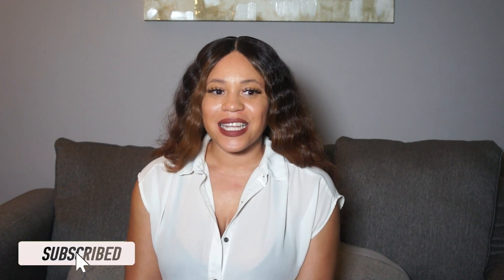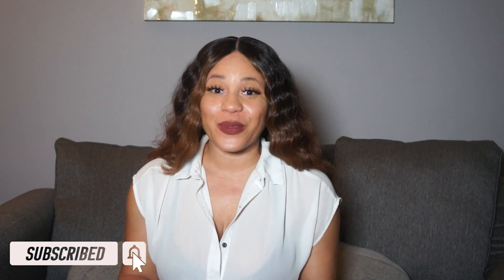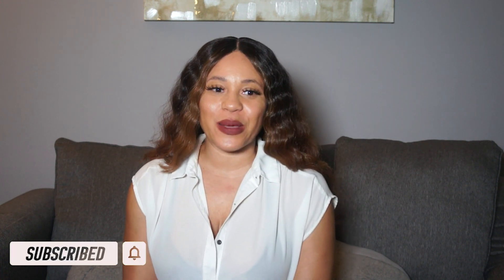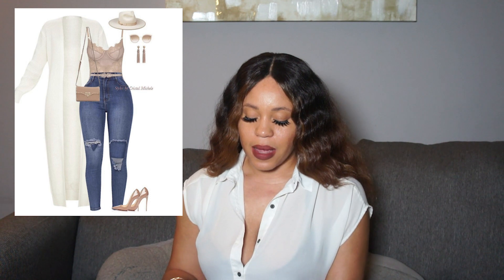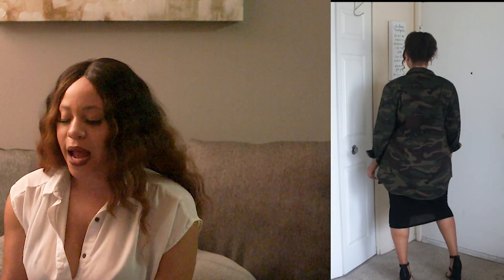What's in your closet? | Pinterest Inspired Looks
In today's video let's remix my closet with these Pinterest Looks.

✨ SOCIAL MEDIA✨
◦ IG or Tik Tok: @xoxosharena

 ✨ ABOUT ✨
◦ Pronounced: Sha. re. na
◦ Age: 35
◦ Kids: 1 Boy
◦ Live Metro Detroit Area